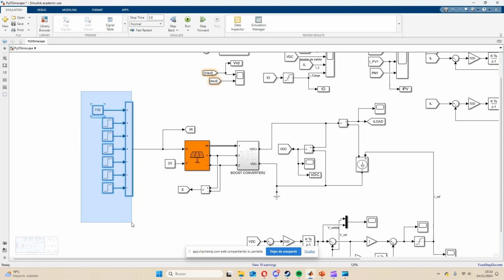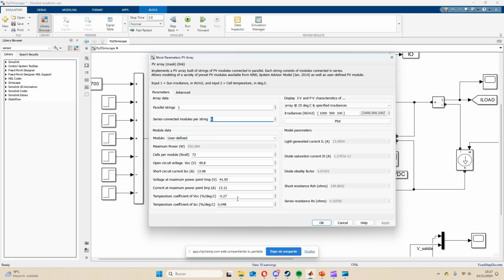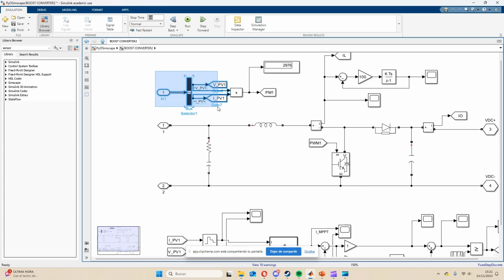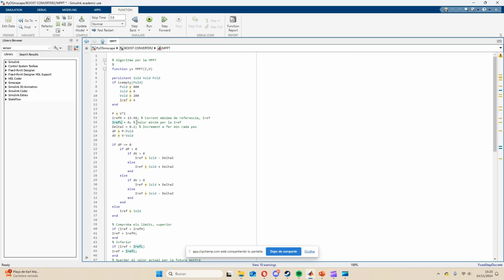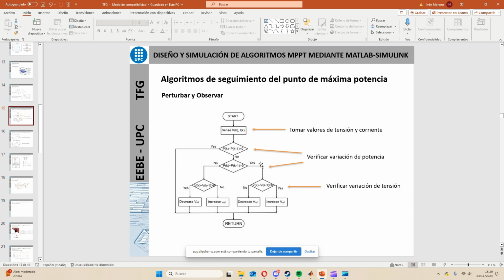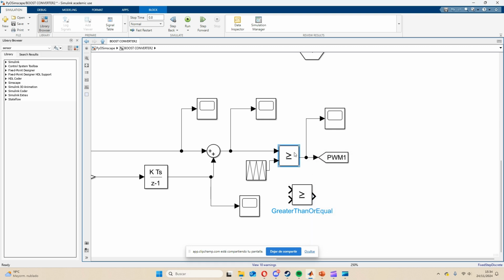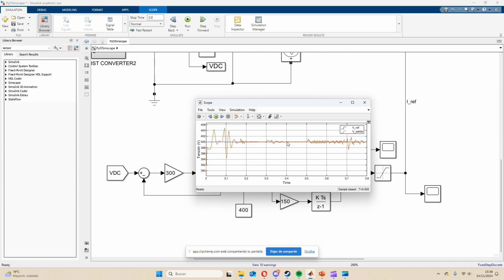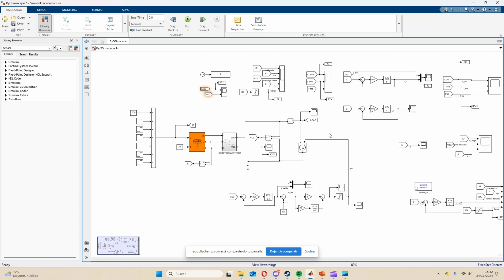How to design an MPPT model with P&O algorithm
This would be how you can build a good model using MATLAB-SIMULINK and also play with the different components of it.